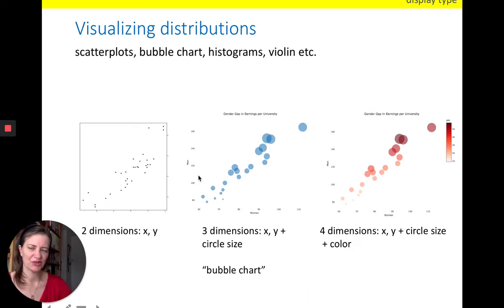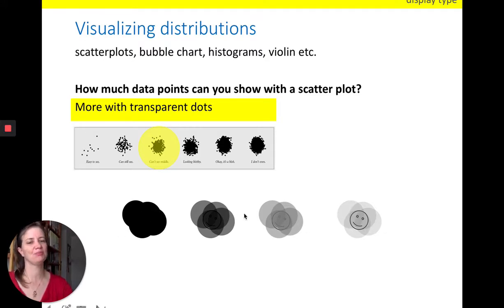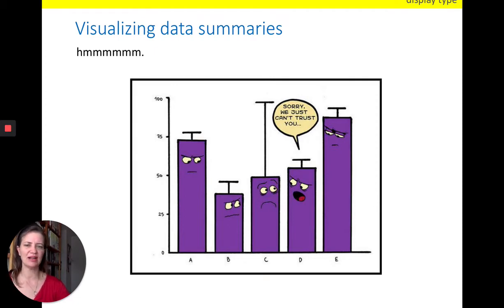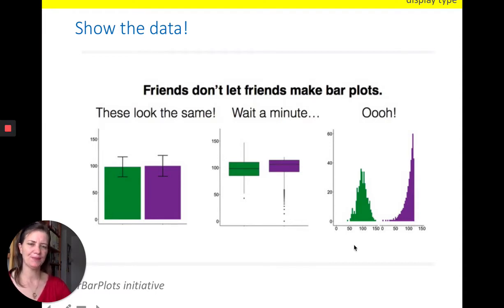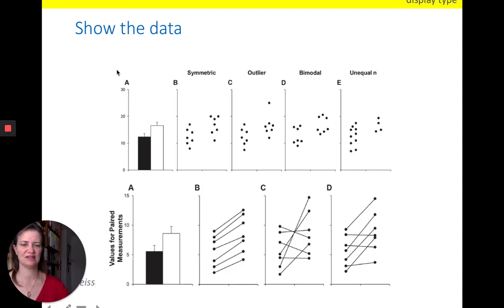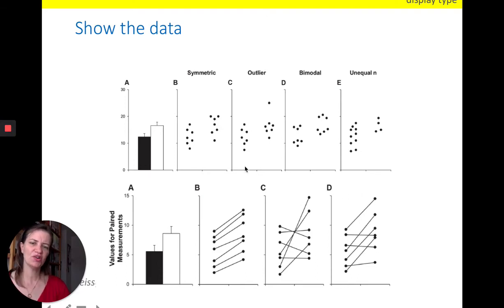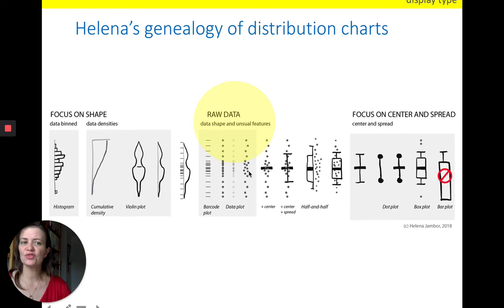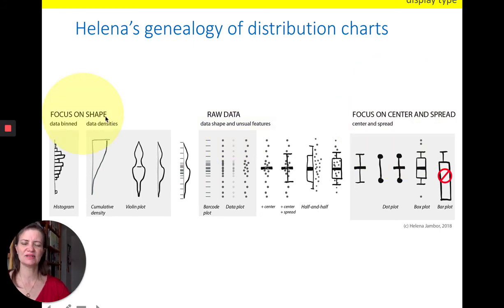Unit 3 2 - Which visualization for your data?